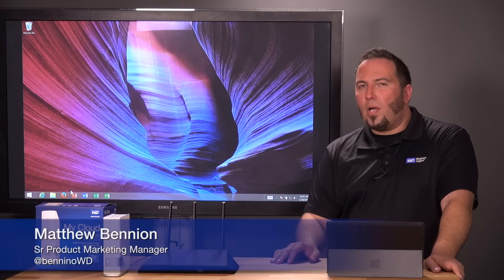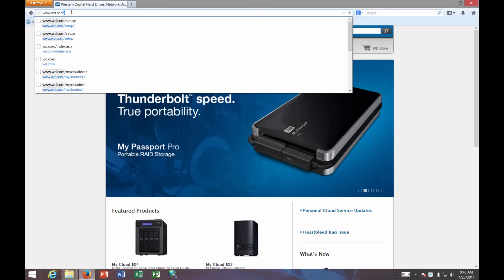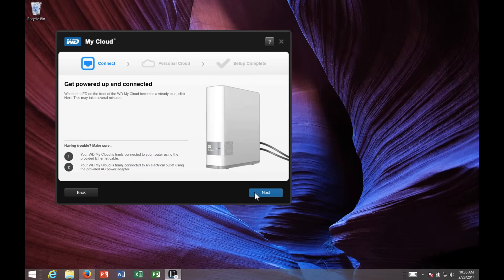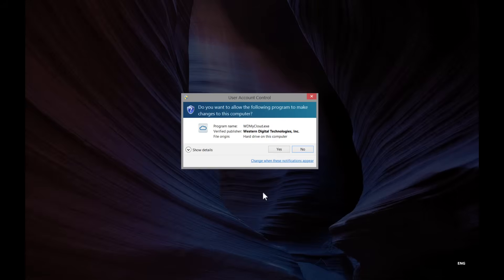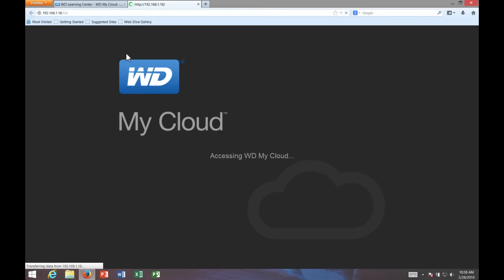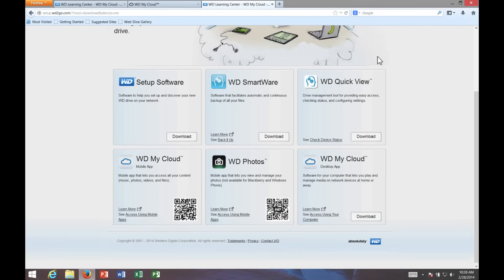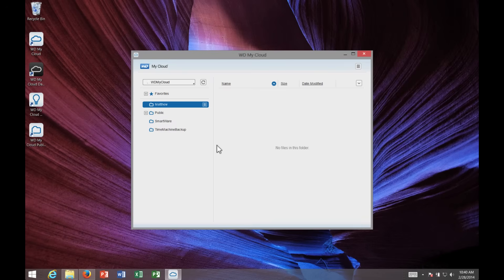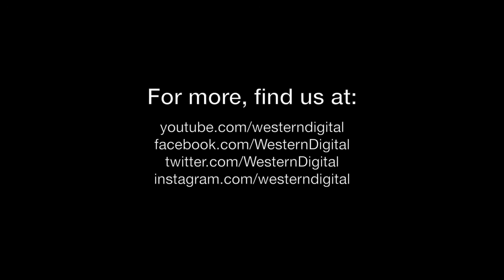How to Setup WD My Cloud for Windows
In this video, Matthew Bennion, Sr. Product Marketing Manager, takes you through setting up your WD My Cloud for a Windows computer. From plugging in to running, within just a few minutes you'll learn everything you need to know about installing WD My Cloud for Windows.